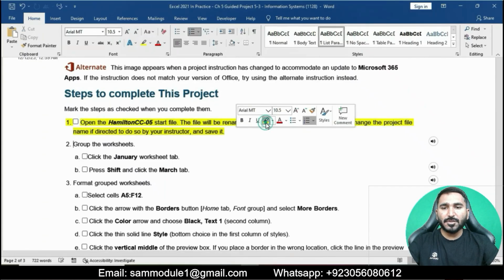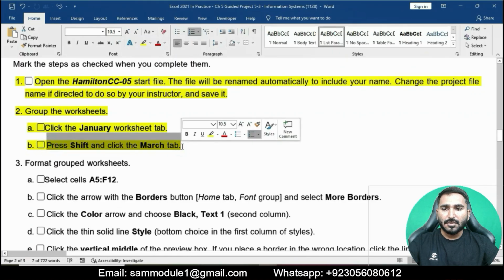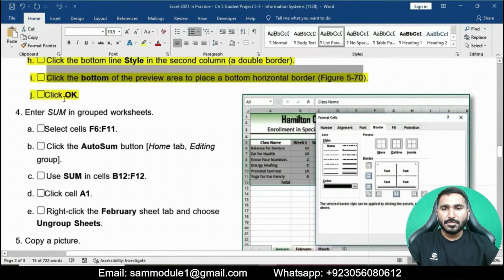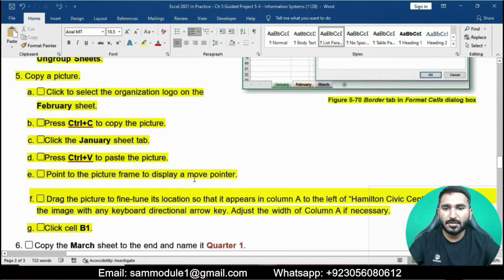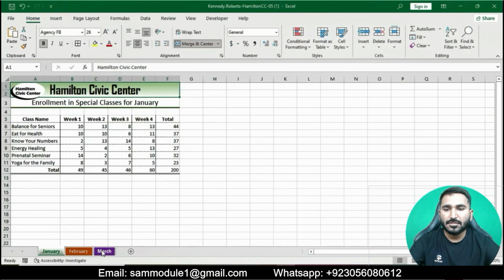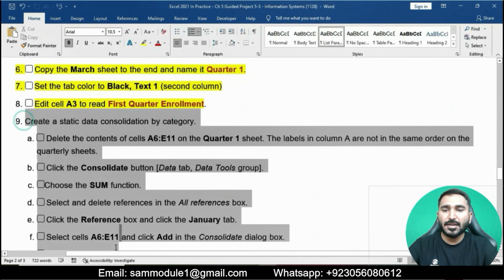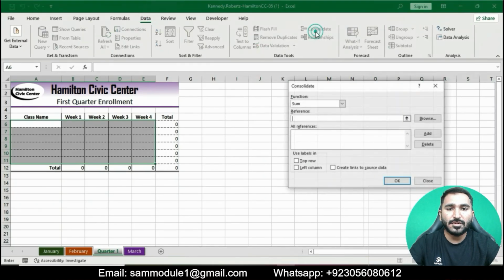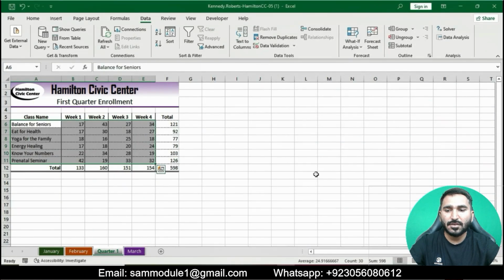Excel 2021 In Practice - Ch 5 Guided Project 5-3 | HamiltonCC-05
Excel 2021 In Practice - Ch 5 Guided Project 5-3#In Practice - Ch 5 Guided Project5-3,Ch 5 Guided Project5-3#2021 In Practice - Ch 5 Guided Project 5-3#Guided Project5-3#Excel2021InPracticeCh5 GuidedProject 5-3

Exp22_Excel_Ch05_Cumulative_Merchandise 1.1
Exp22_Excel_Ch05_HOE - Sociology 1.1

Exp22_Excel_Ch06_HOE - Mortgage

EXP22_Excel_CH08_CumulativeAssessment_Employee Satisfaction
Exp22_Excel_Ch08_CumulativeAssessment_Variation - Real Estate Valuation